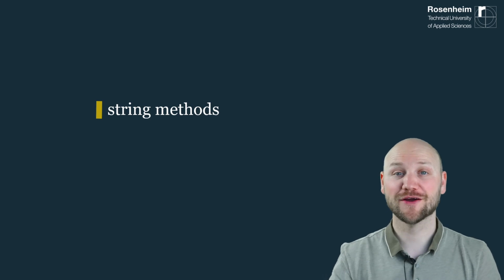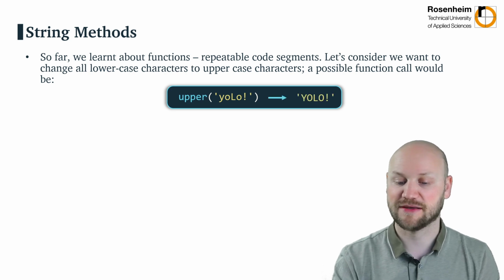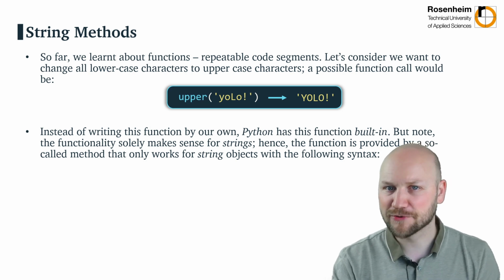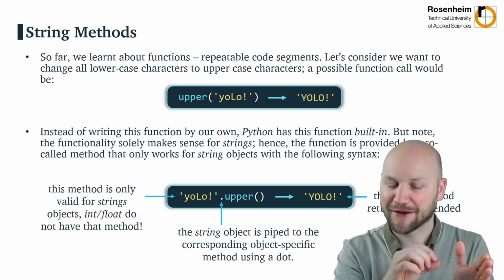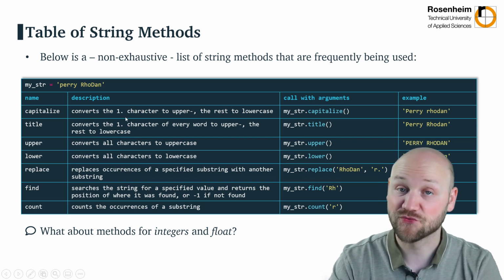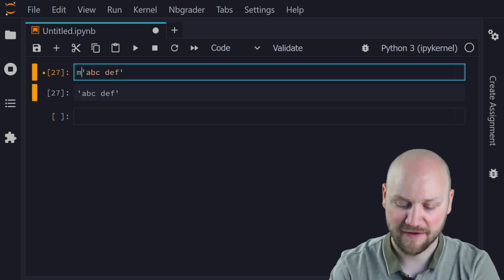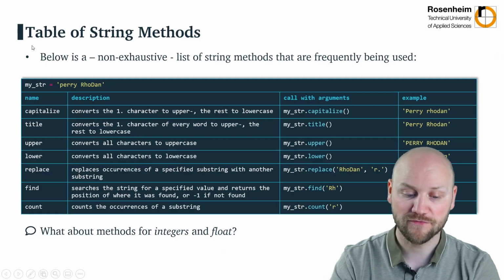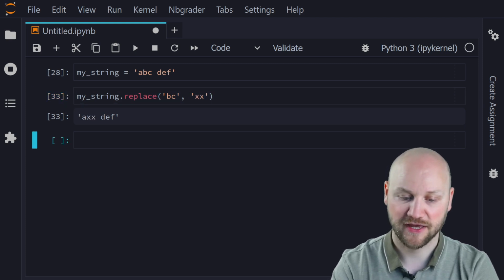Python in a Flash #5: Working with String Methods in Python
Enhance your string manipulation skills with Python's powerful string methods.